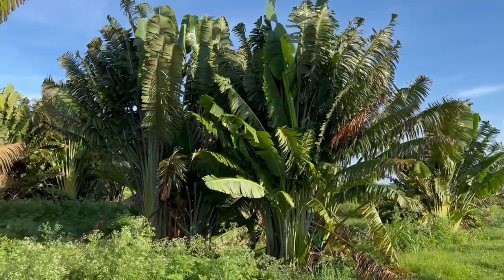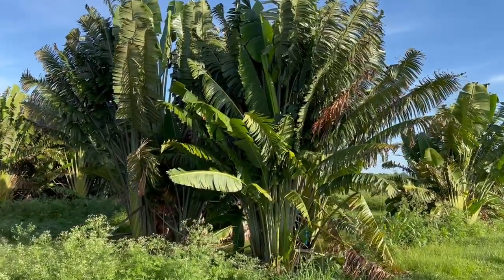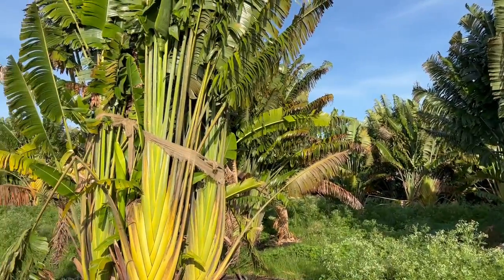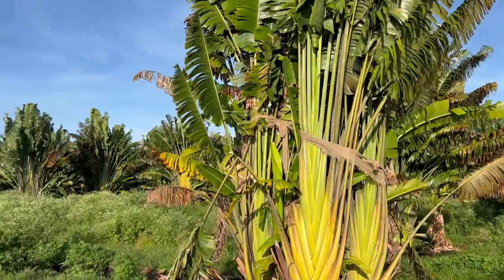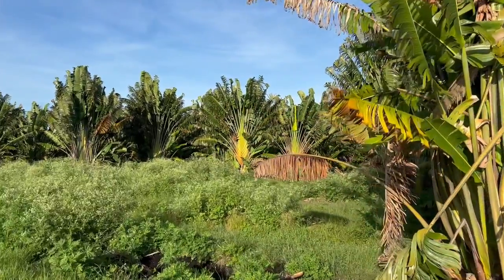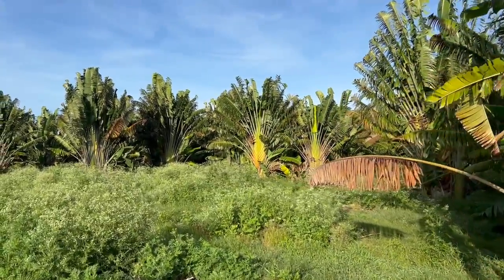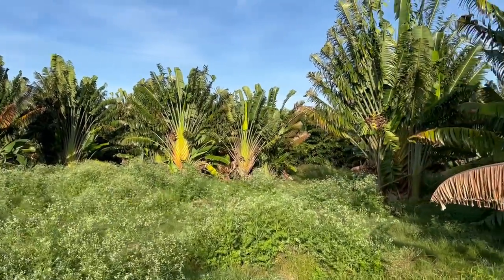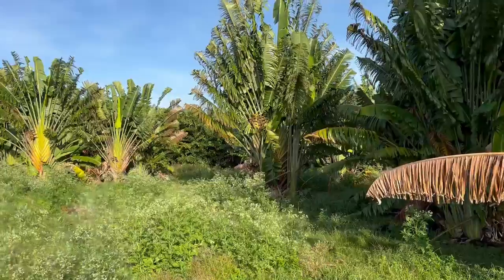Traveler Tree/Large Palms and Trees For Sale/Large Trees Planted and Guaranteed/50 Years Installing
Traveler Tree

Common Name: Travelers Tree

Scientific Name: Ravenala Madagascariensis

Origin: Madagascar

Zone: 10B-11

Typical Height: 30ft OA

Ravenala is a genus of monocotyledonous flowering plants. Classically, the genus was considered to include a single species, Ravenala madagascariensis, commonly known as the traveller's tree, traveller's palm or East-West palm, from Madagascar. It is not a true palm but a member of the family Strelitziaceae.

About The Tree Planters
Central Florida’s Premiere Tree Installer for half a century
Large, Rare and Exotic Palms and Trees, Planted and Guaranteed

50 years of experience
Knowledgeable, reliable crew
Free consultation
Delivery and set-up included in price